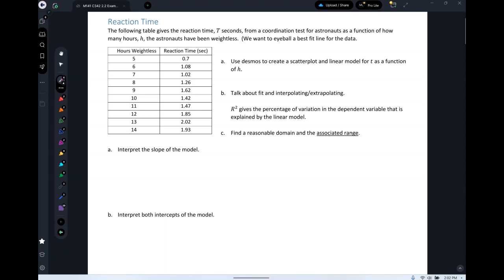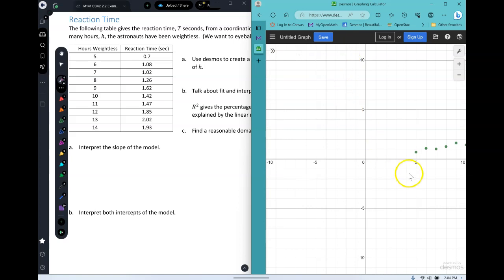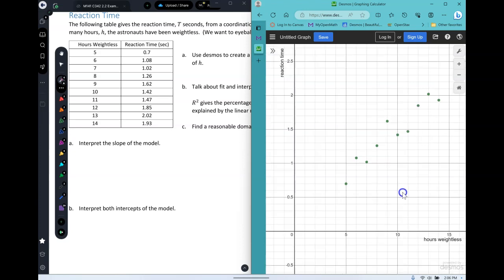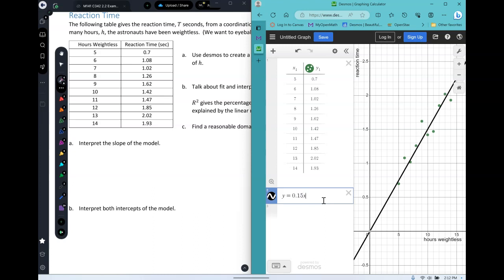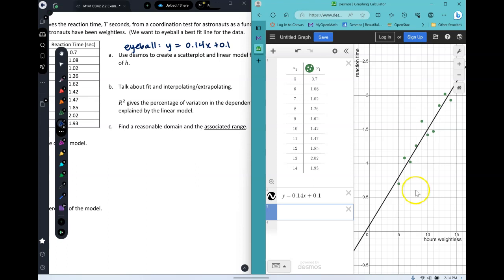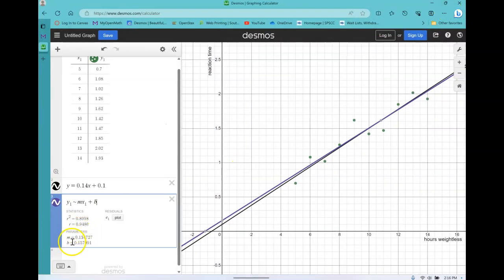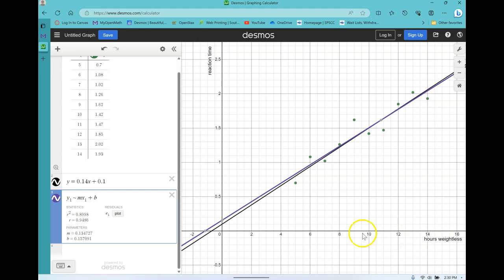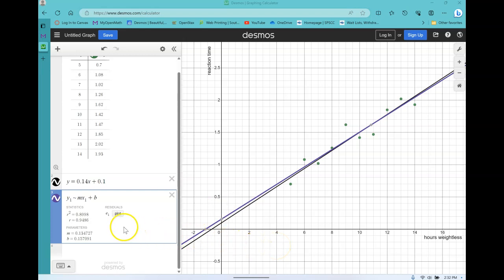M141 1.4 best fit eyeball and with desmos